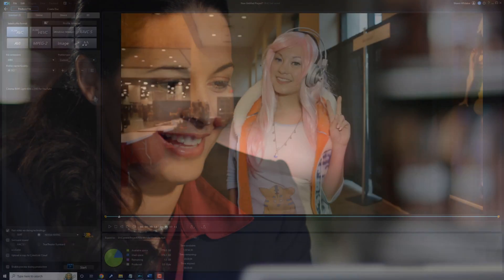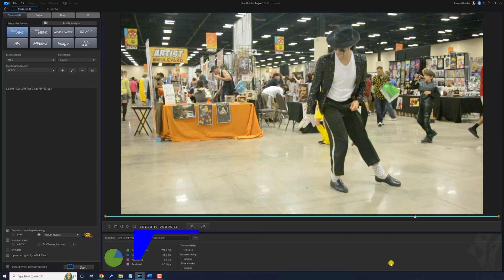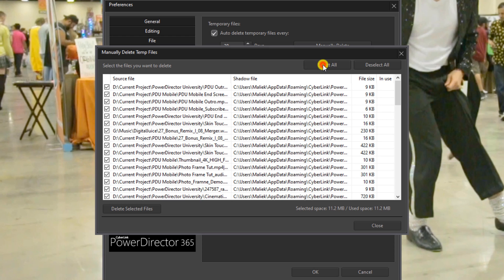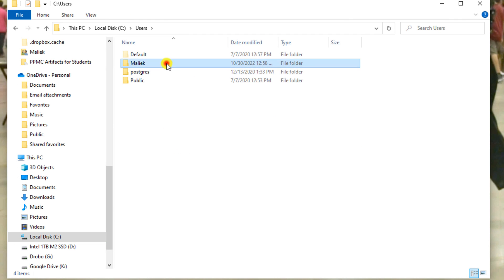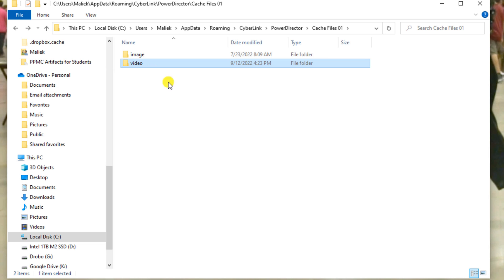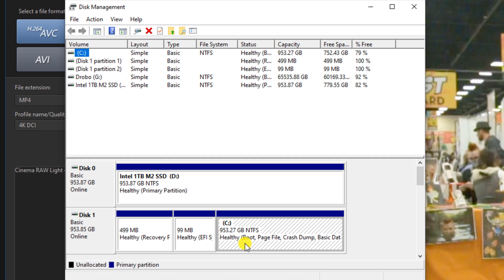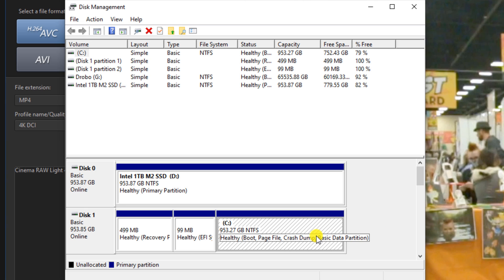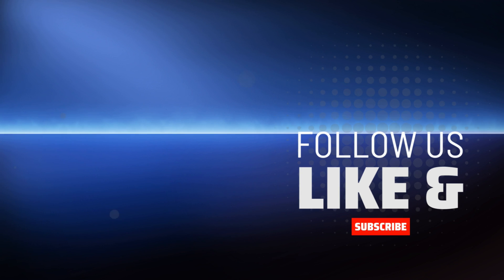What Is Disk Space and How Do I Get More of It? | PowerDirector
The PowerDirector 21 / PowerDirector 365 free up disk space tutorial shows how to remove temporary files (shadow files or proxy files) on your hard drive. We show you what to do when you try to produce a video and receive an error message stating "The disk space is insufficient. Please free up some disk space by deleting unwanted or temporary files from your system." This video editing software will help you create awesome videos.

0:00 Introduction
0:17 Disk Space Pie Chart
1:10 Remove Temporary Files
3:57 Check Hard Drive Partitions
6:28 Archive Projects

PowerDirector Plug-ins & Effects ➜
Grow Your YouTube Channel
Branding & Design for Your YouTube Channel
PowerDirector University On the Web
Title: Future Focus Version B
Composer: Joshua Mosley
Album: MusicBOX Collection 2
Publisher: Digital Juice Music, INC.